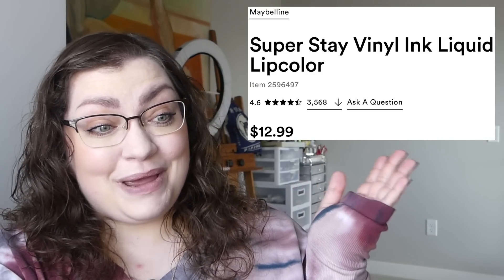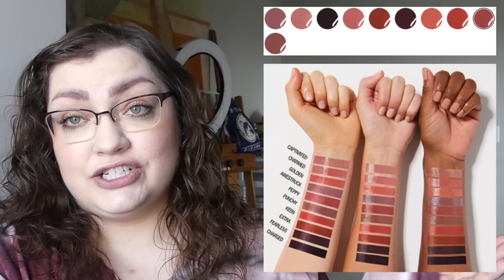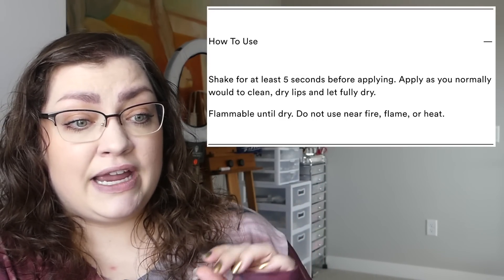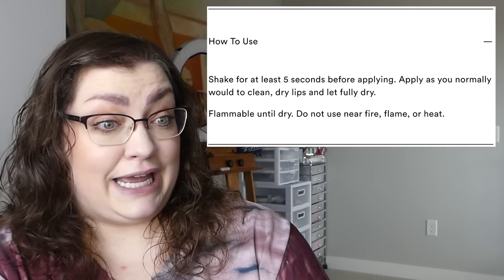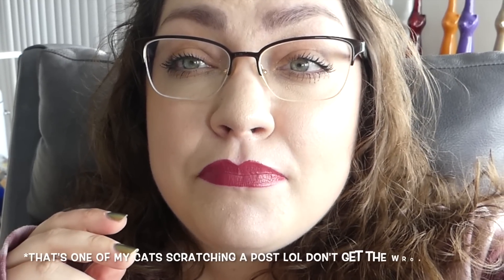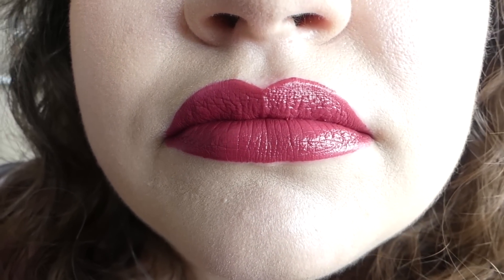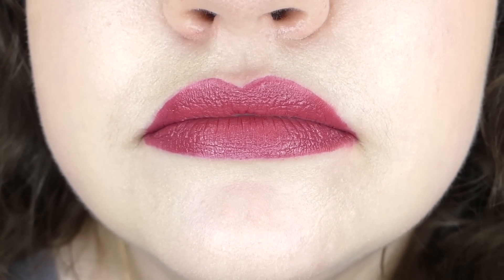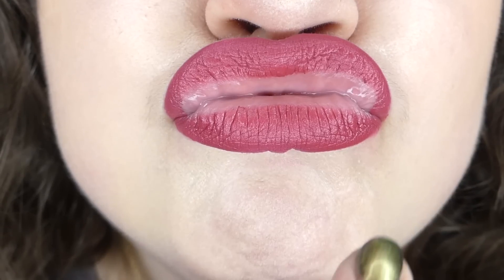WORTH THE HYPE!?? | Maybelline Super Stay Vinyl Ink Liquid Lipcolor (First Impression + Review)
★On my face:
◇ Urban Decay Quickie 24H Multi-Use Hydrating Full Coverage Concealer "20NN"
◇ Hourglass Ambient Lighting Edit Unlocked Face Palette "Butterfly"
◇ Natasha Denona Retro Glam Eyeshadow Palette (a single of the shade "Flutter")
◇ L'Oréal Telescopic Lift Waterproof Mascara
◇ Maybelline Super Stay Vinyl Ink Liquid Lipcolor "Unrivaled"

★On my bod:
◇ Shirt: Stitch Fix
◇ Earrings: Ana Louisa
◇ Necklace: Bryan Anthony
◇ Ring: Gift
◇ Glasses: Prada (Pearle Vision)
◇ Nails: KL Polish "MEDUSA"

★Patrick Patrikios "Where We Wanna Go"